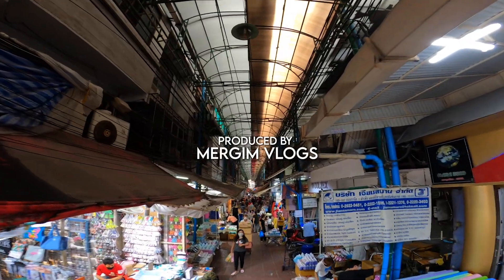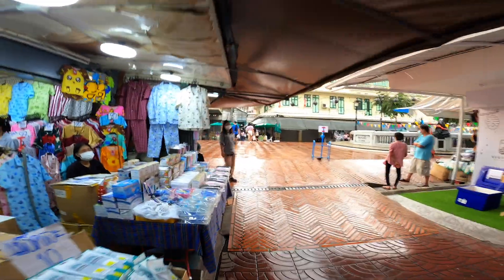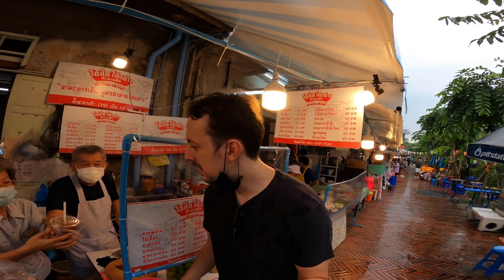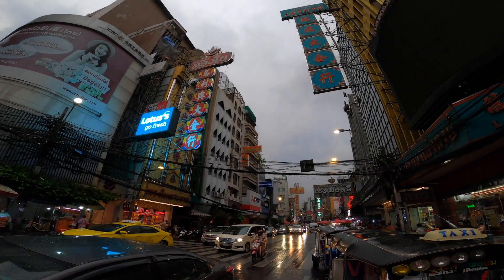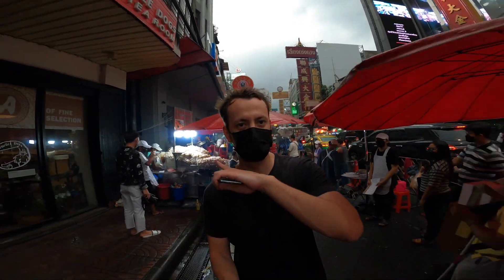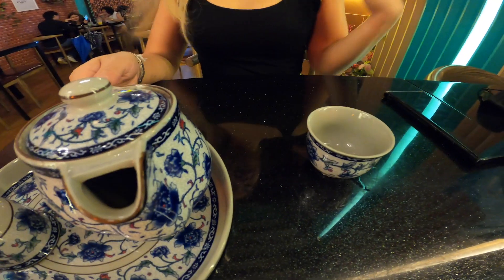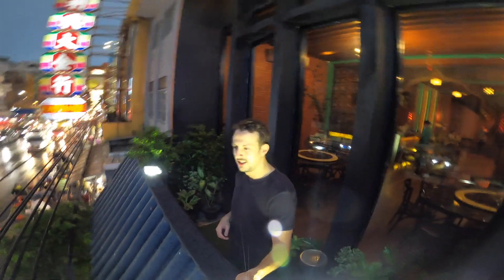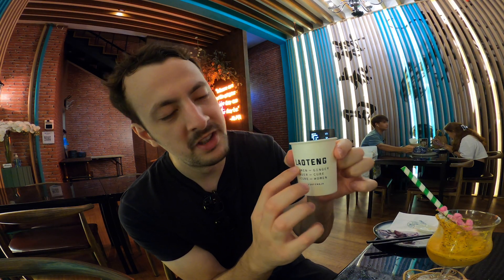Bangkok’s Hustle and Bustle is it Back | What it looks like Today, Thailand